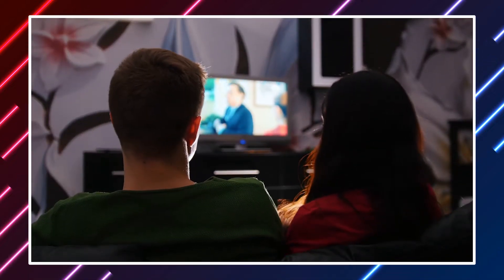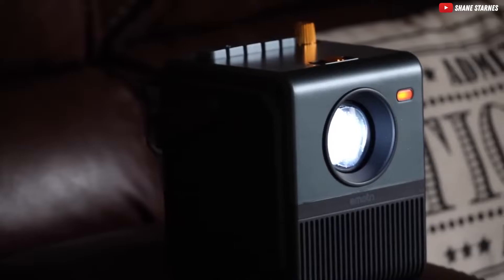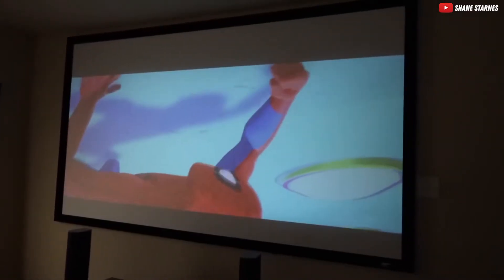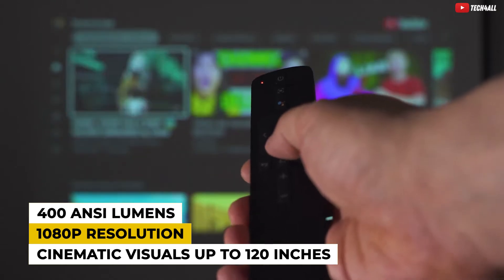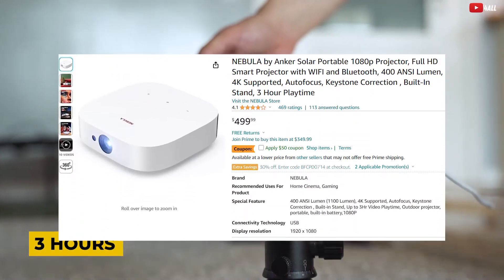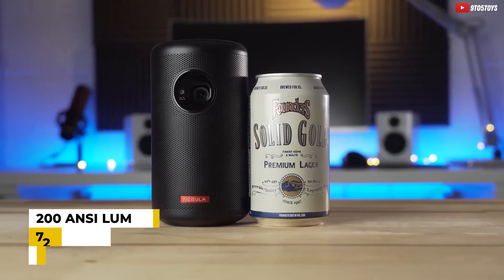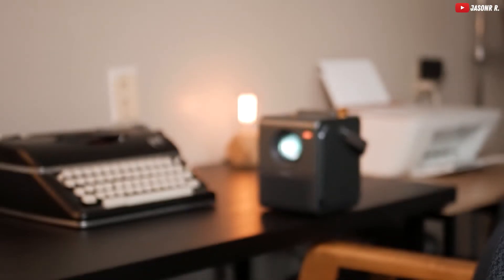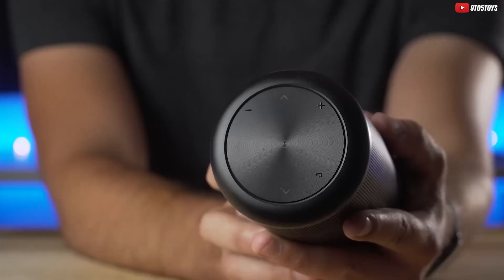Top 3 Best Mini Projectors: Your Ticket to Portable Cinematic Magic!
✅ Emotn H1 Mini Projector
✅ NEBULA Solar Portable Projector
✅ NEBULA Capsule II Smart Projector